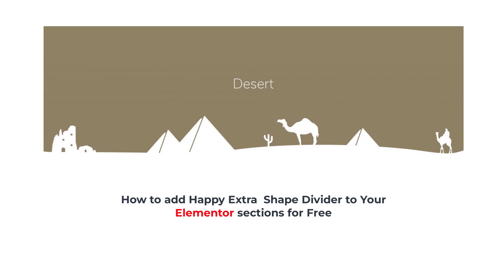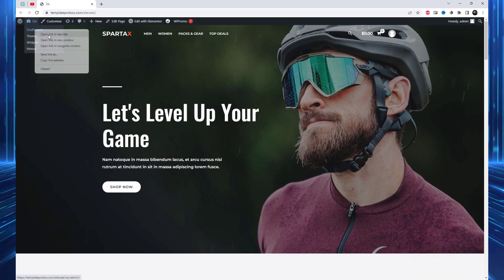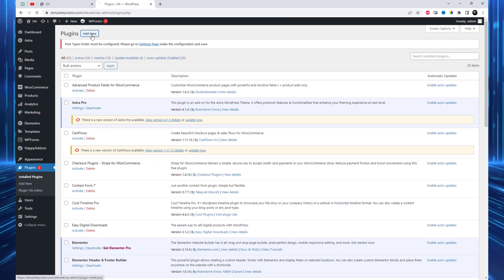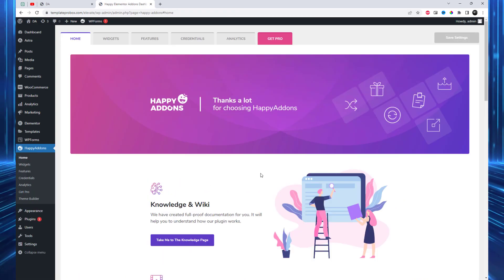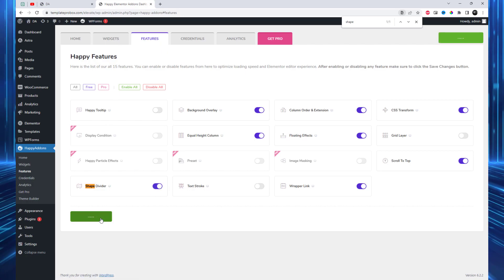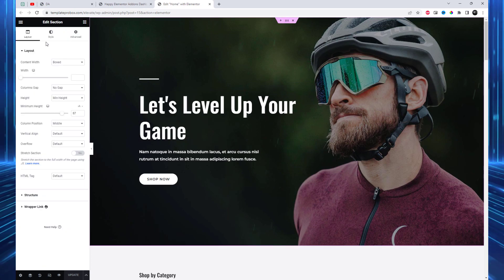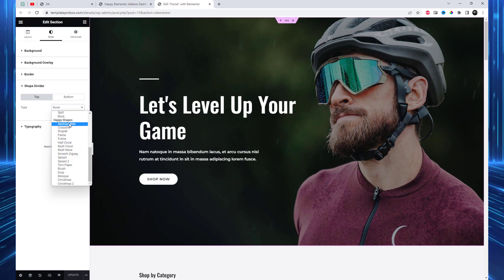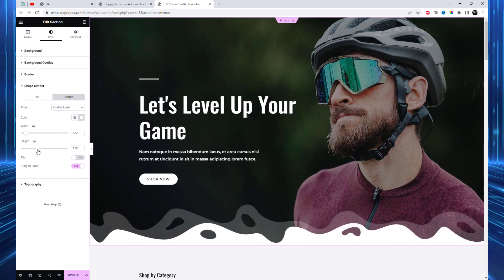Enhance Your Elementor Designs with Extra Shape Dividers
In this tutorial, we'll show you how to effortlessly add Happy Extra Shape Dividers to your Elementor sections for free using the powerful plugin called Happy Addons. Shape dividers are a popular design element that can enhance the visual appeal of your webpages. Learn step-by-step instructions on customizing and incorporating these dividers into your Elementor sections to create stunning and engaging designs.

Discover how to elevate your Elementor designs by utilizing extra shape dividers. Learn about the different shapes and customization options available to create visually appealing sections on your website.

Did you know that Elementor Page Builder already provides a collection of Shape Dividers? With over 5 million active sites utilizing Elementor Website Builder, it has become a popular choice. However, many users have expressed a desire for more diverse shape dividers to create stunning backgrounds in their Elementor sections. Recognizing this need, we are thrilled to announce that we have introduced 15+ new shape dividers within the Elementor Shape Divider feature. By enabling the HappyAddons Free Version, you will now have access to this exciting range of new shape dividers. Enhance your designs and take your Elementor experience to the next level with HappyAddons!